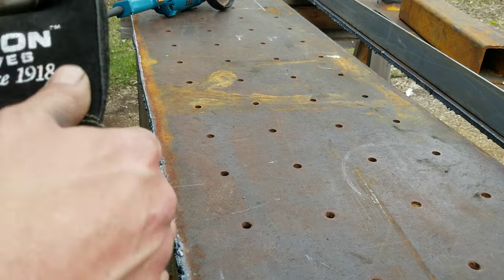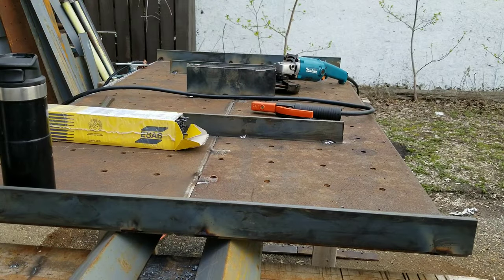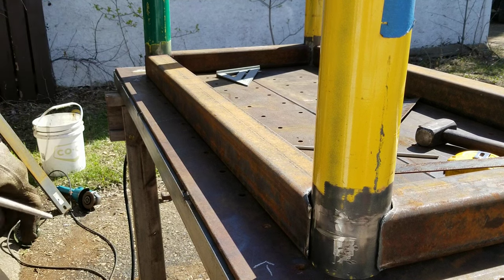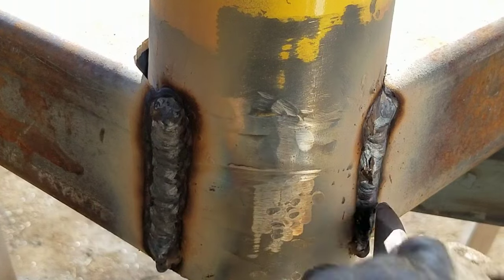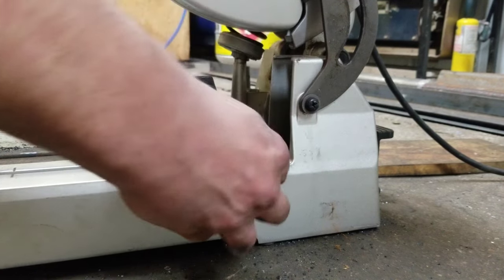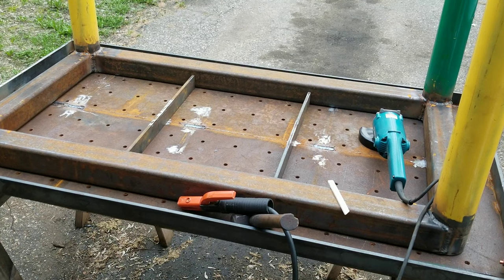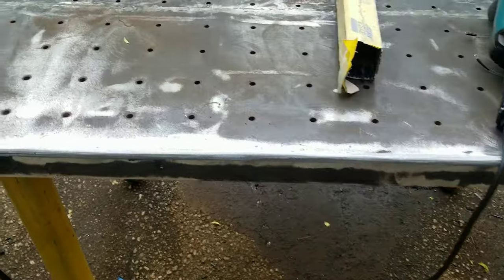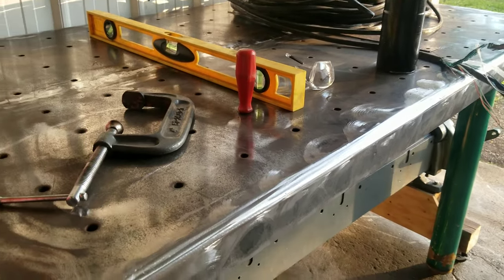Let's Build a Welding Table! Plus 2000 Sub Giveaway! 😊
Sup folks!
We're really getting back to basics in this weld table build. Torch, grinder and a whole lot of 7018 😁. Oh. 😃
As a small token of my appreciation to all of you 2000 awesome subscribers I'm doing a giveaway!
The rules:
The deadline for entry will be... let's say June 20, 2022.

That is all! Thanks everybody!